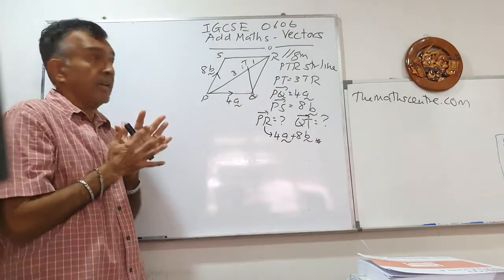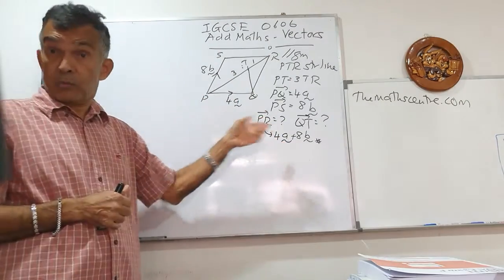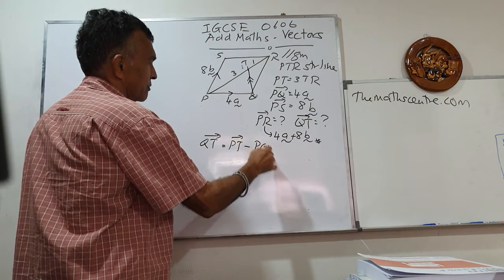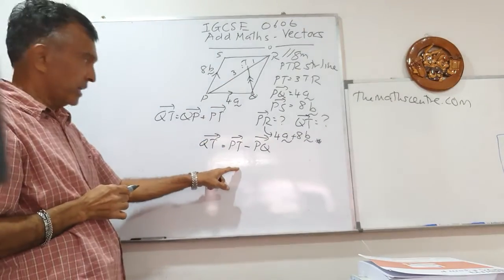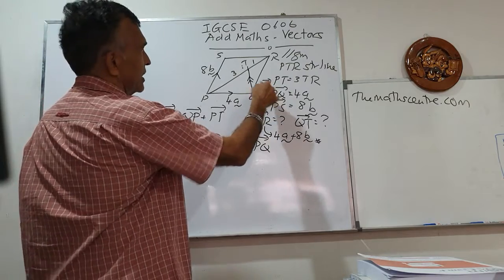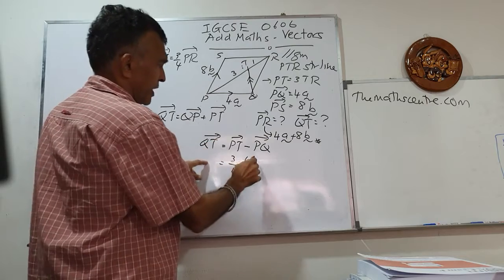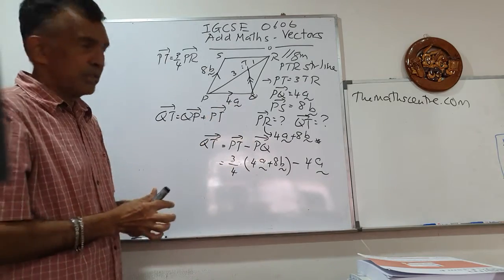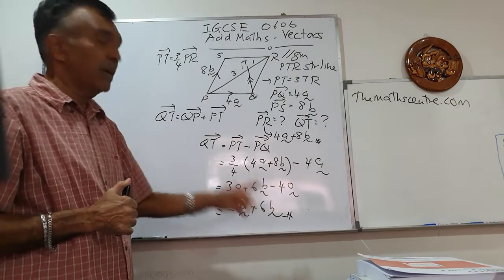Vectors - IGCSE Add Maths (0606) Tutorial Video 2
Vectors - Cambridge IGCSE Add Maths (0606) tutorial video 2.